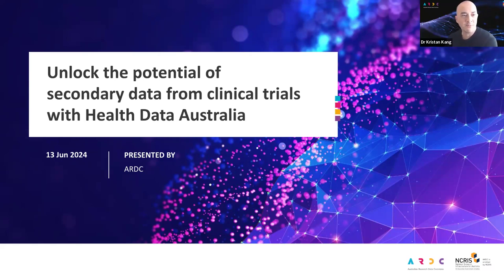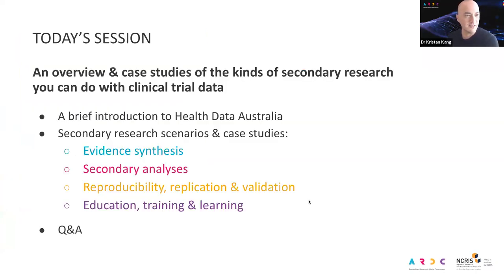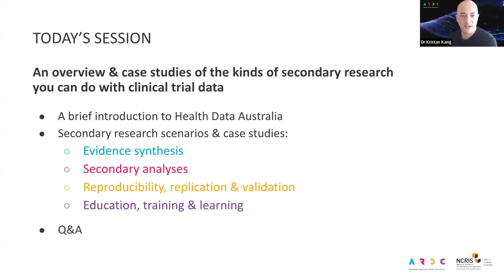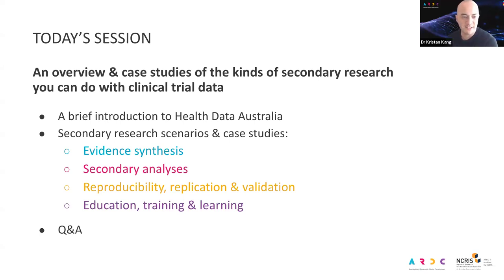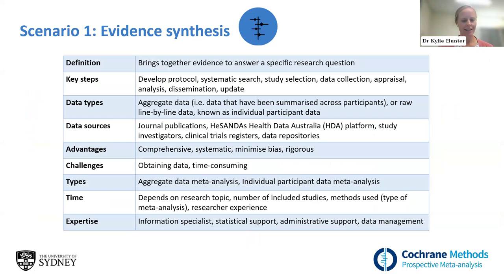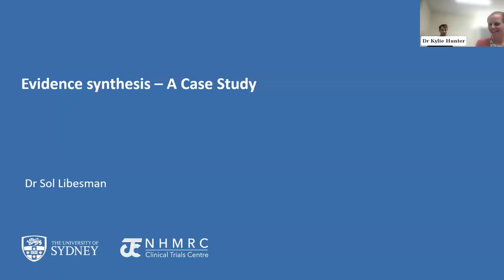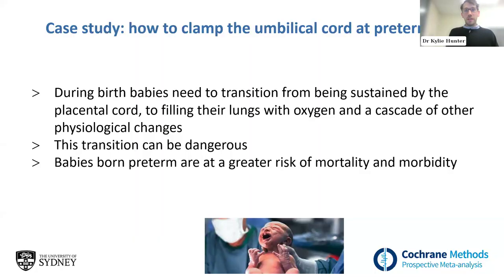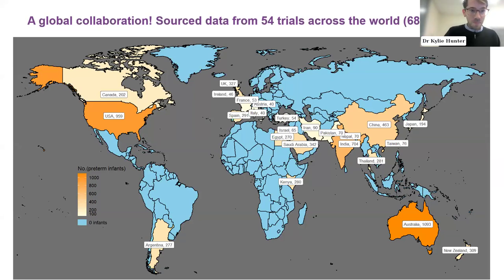Unlock the potential of secondary data from clinical trials with Health Data Australia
Recorded:  13/06/2024
Presenters:
 - Dr Kristan Kang - Program Manager, Australian Research Data Commons (ARDC)
 - Dr Anna Lene Seidler PhD, MSc, BSc Senior Research Fellow, Team Lead, NextGen Evidence Synthesis, Research Associate, Australian New Zealand Clinical Trials Registry (ANZCTR), and Co-Convenor Cochrane Prospective Meta-Analysis Methods Group
 - Dr Kylie Hunter PhD MPH, Research Fellow at the NHMRC Clinical Trials Centre, Associate Convenor Cochrane Prospective Meta-Analysis Methods Group (
 - Dr Sol Libesman, Research Associate, NHMRC CTC
 - Dr Angelina Tjokrowidjaja, Medical Oncology Staff Specialist, South Eastern Sydney Local Health District (SESLHD) & Future Leader Fellow at NHMRC CTC
 - Dr Kristy Robledo,  Senior Research Fellow (biostatistics) and Future Leader Fellow at NHMRC CTC

00:00:00  Introduction
00:07:07  Framework
00:08:52  Scenario 1 Evidence Synthesis
00:14:09 Scenario 1 Case Study
00:20:34  Scenario 2 Secondary Analysis
00:24:37  Scenario 2 Case Study
00:30:23  Scenario 3 Reproducibility and Replication
00:35:19  Scenario 4 Education and Training
00:38:37  Scenario 4 Case Study
00:44:55  Conclusions and Q&A

Health Data Australia is a national catalogue of Australian health data for researchers to discover and request access to data for their research. Over 72 health research organisations from across Australia contribute to Health Data Australia.

Hear from expert clinical researchers who use secondary data from trials to increase and improve their research. Learn about the 4 key domains for data reuse and hear about case studies highlighting the potential benefits and considerations when using secondary data in your research.

This webinar will guide you to uncover strategies to optimise your approach to using secondary clinical trial data and maximise the impact of your work.

If you are a secondary data researcher and would like to share your cases/scenarios with us, please fill out this Google form (5 mins)